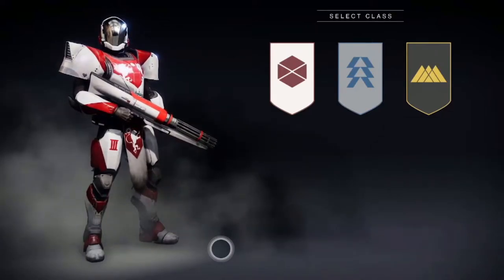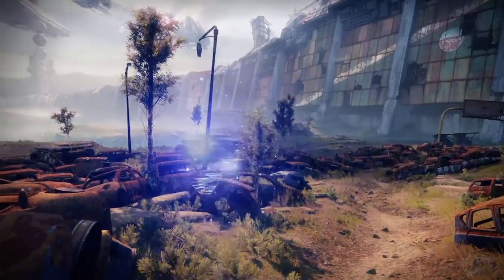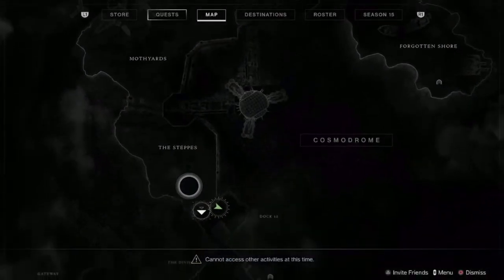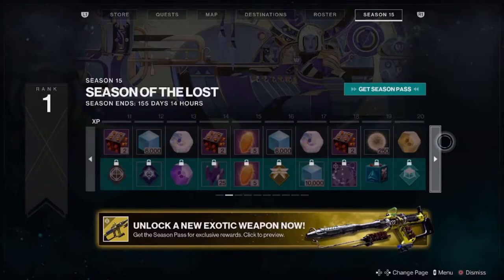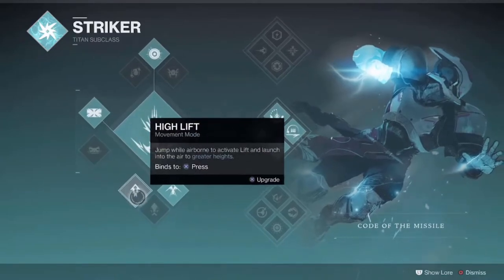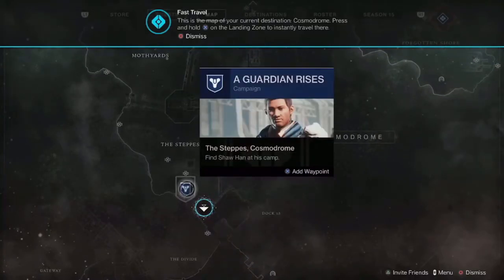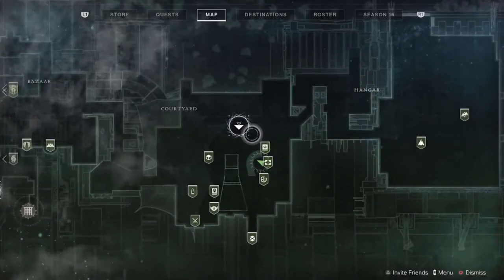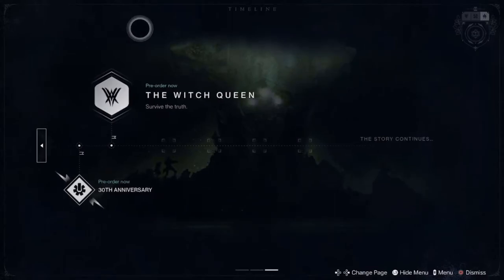How 2 Destiny 2 | Beginners Guide: New Light